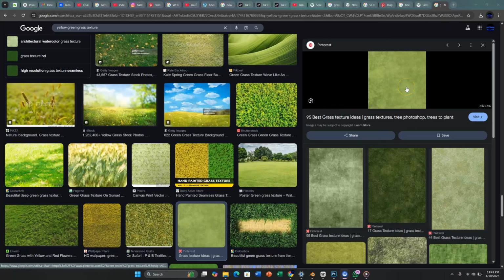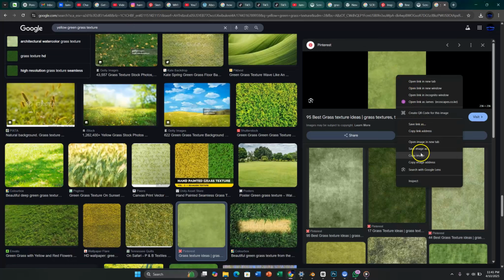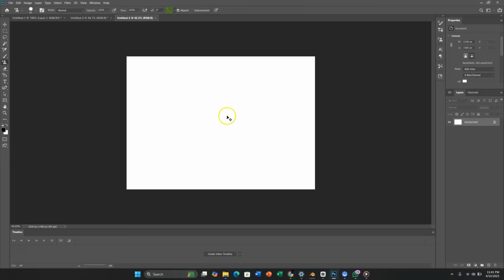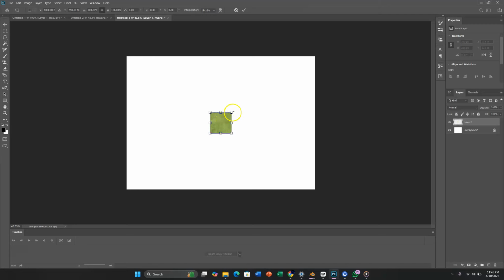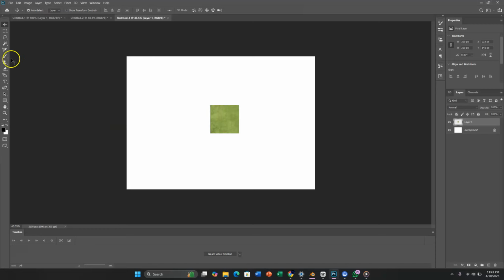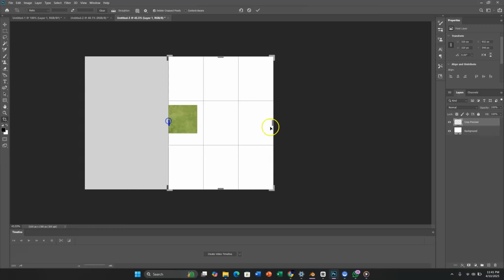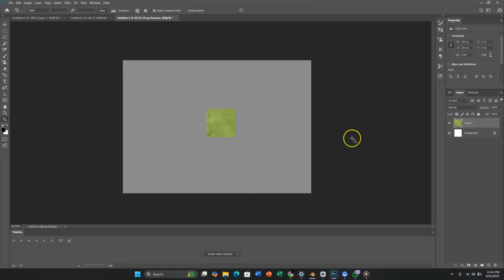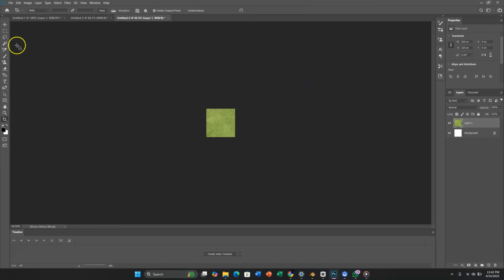how to create texture in photoshop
this video tutorial guides us on how to create different textures in photoshop